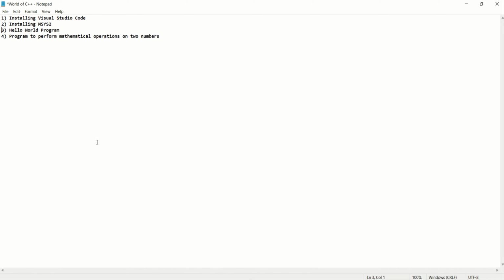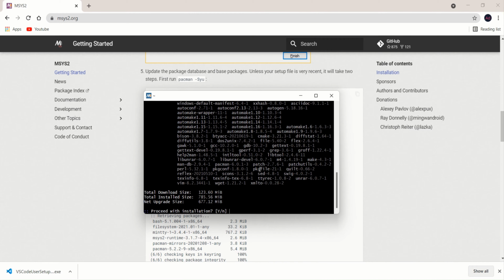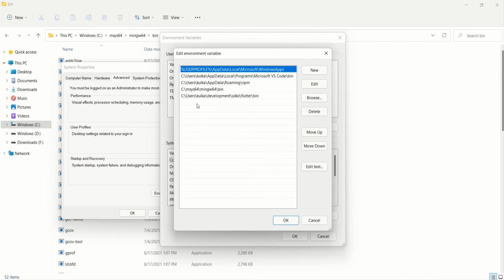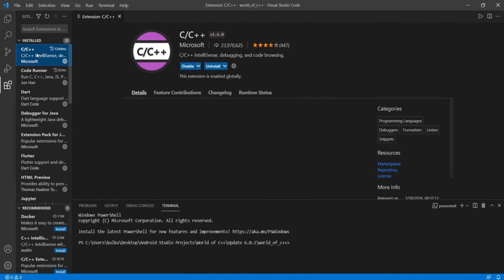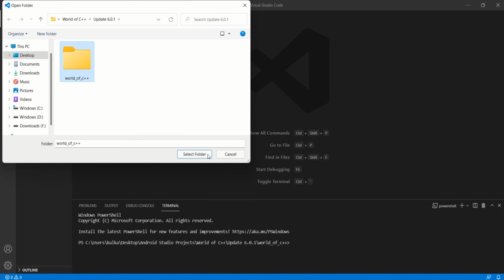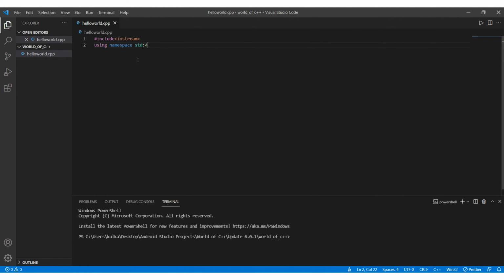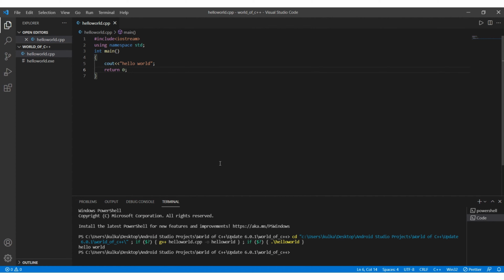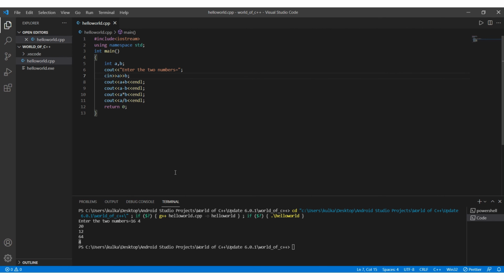How to set up visual studio code for C++ programming on Windows 11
Content:
1) Install and configure Visual Studio Code
2) Hello World Program
3) Understanding the basic structure of c++ program
4) Program to perform mathematical operations in two numbers.